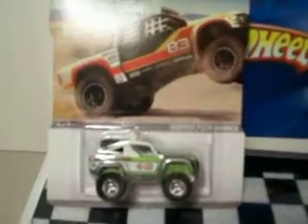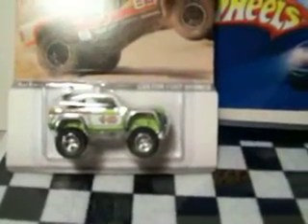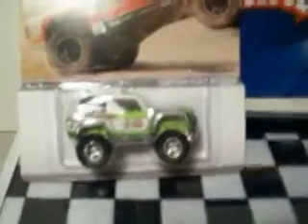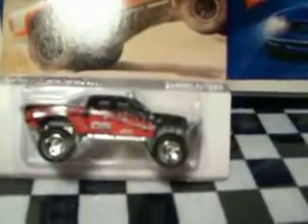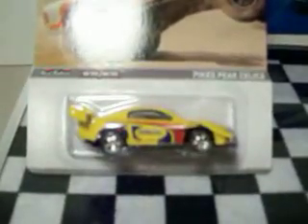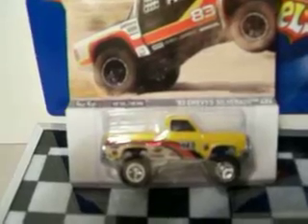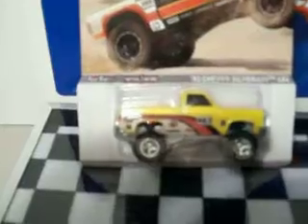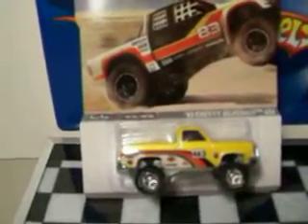Hot Wheels Score at .99 Store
An AWESOME!! Haul at the .99 store. I found some sweet rides from the Hot Wheels Off Road Series. At one time these were going for about $4.99 ea. at Walmart,and even as high as $15.00 for the 83 Chevy Silverado 4x4 on ebay. LMK what you think. Video "IZ4U2nJOY"